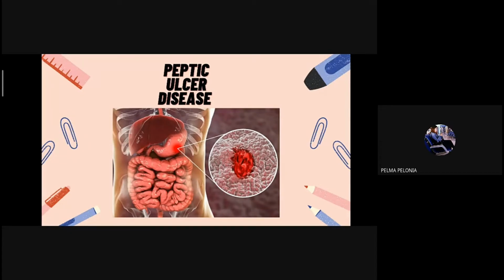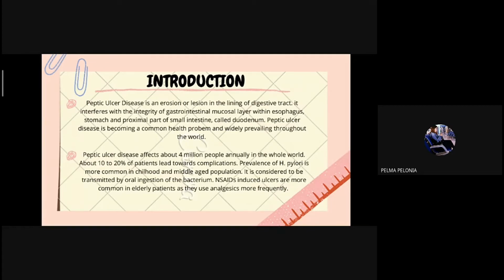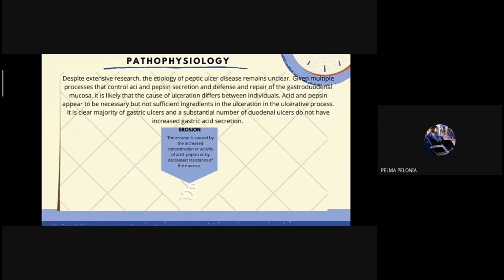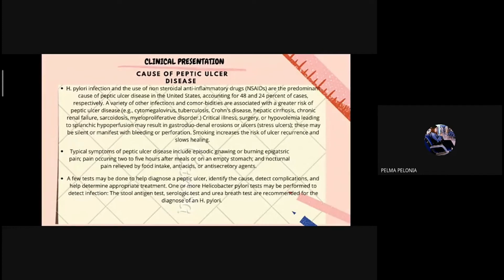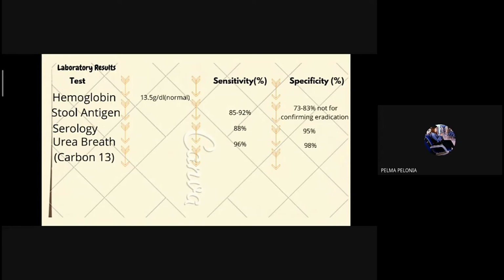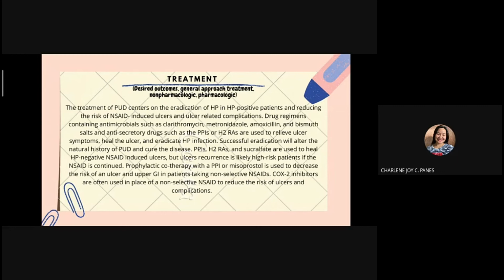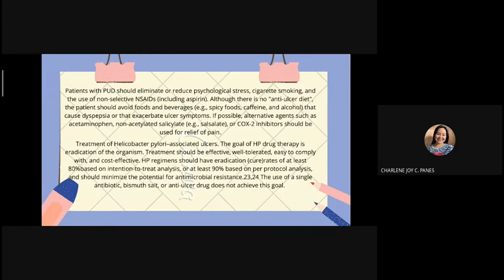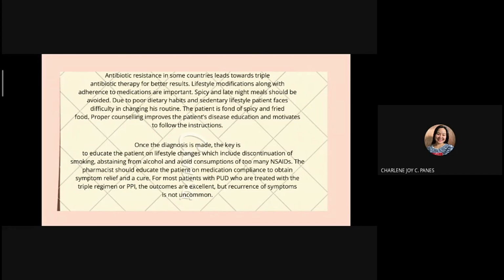Peptic Ulcer Disease Case Study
Group 5
Panes, Charlene
Pelonia, Pelma
Sabacajan, Michael Vincent